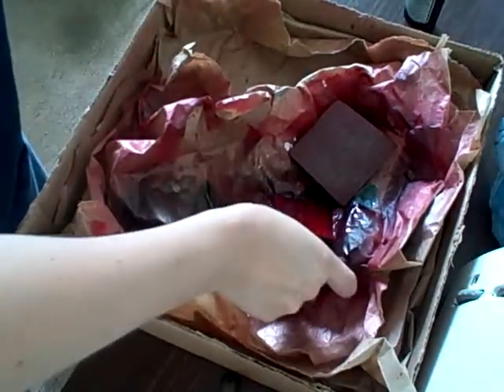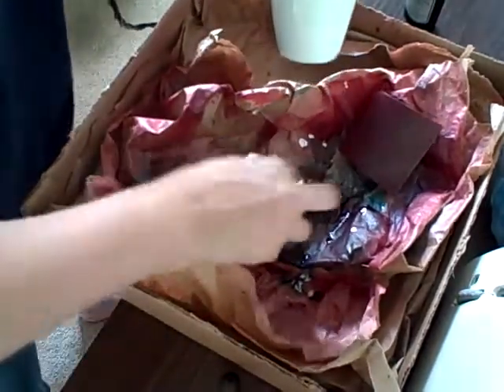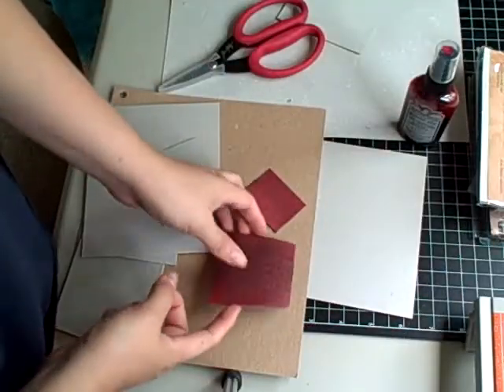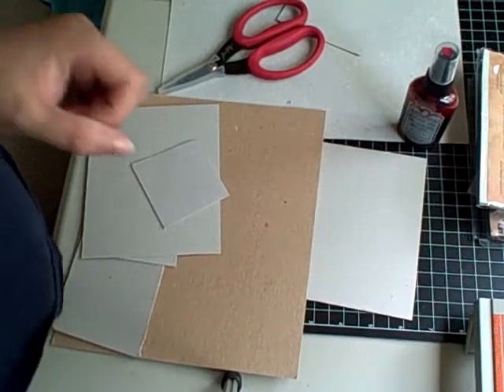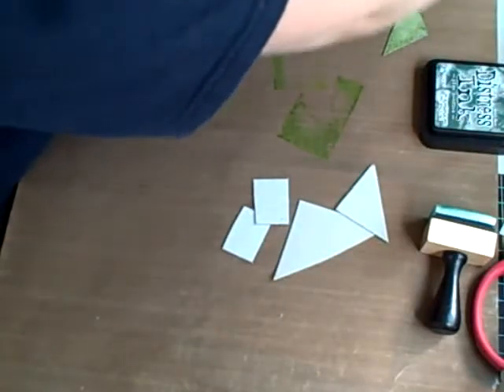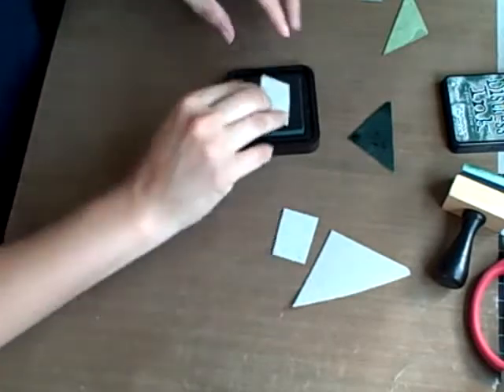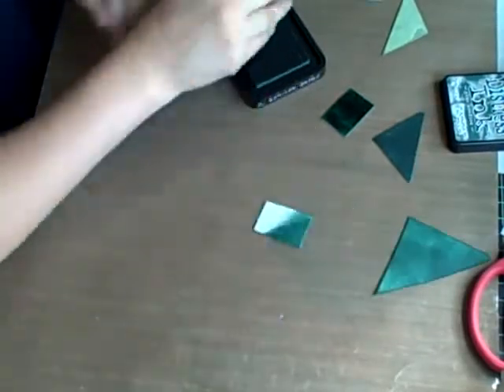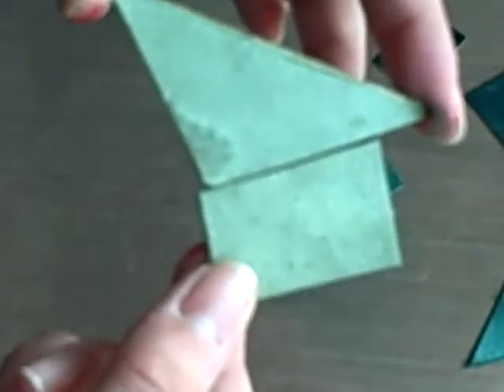Grungeboard Series Part 2 Inking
In this video I show the differences between chipboard and grungeboard in regards to how they take inks.  I will start with glimmer mist, then fluid chalk ink and end with distress inks.  Check out my blog for more information on the products and my thoughts.